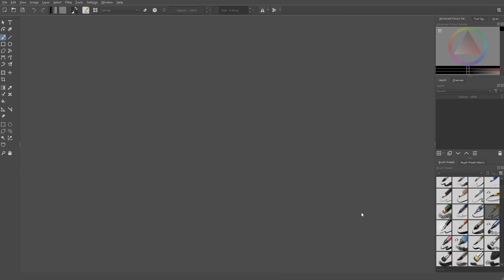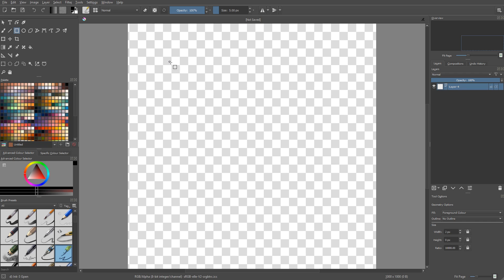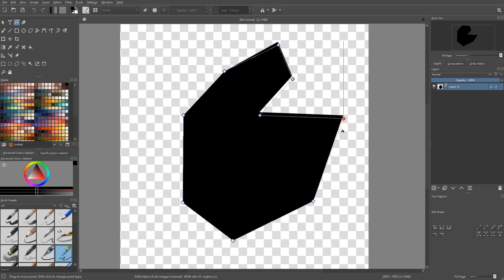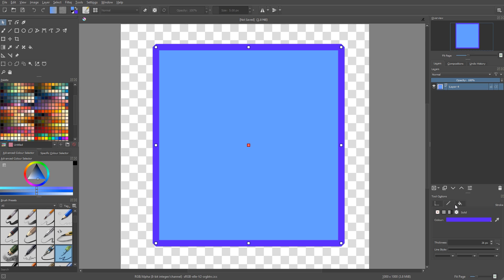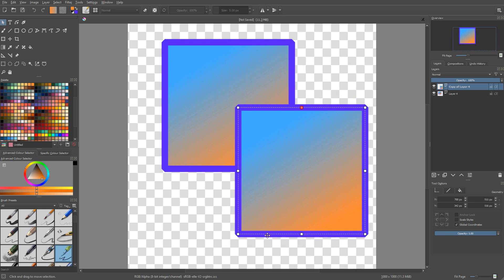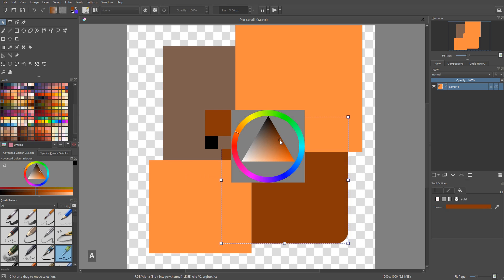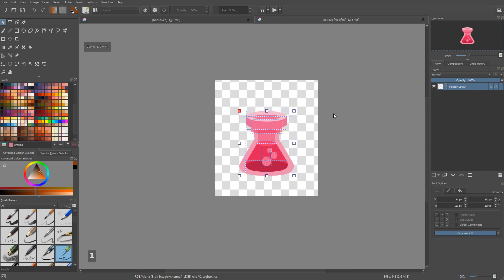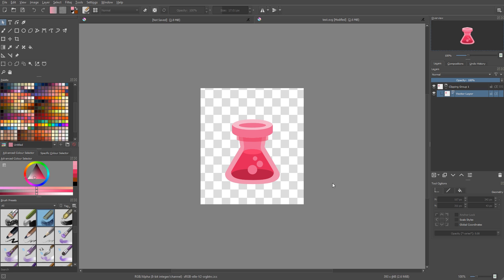Vector Drawing in Krita 4: Review and Intro Tutorial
Here's my overview of Vector drawing tools in Krita 4! Learn the basics of how the tools work, their strengths and weaknesses.